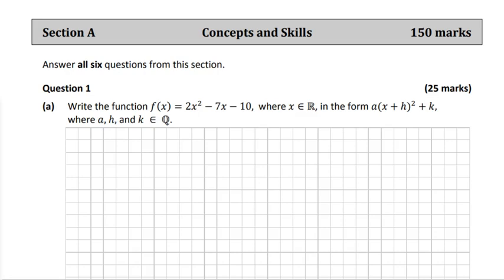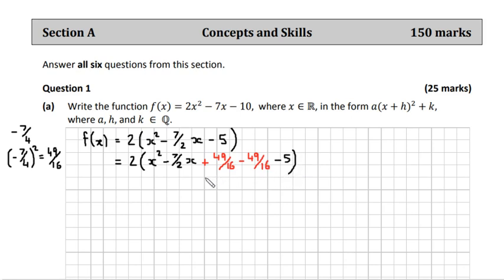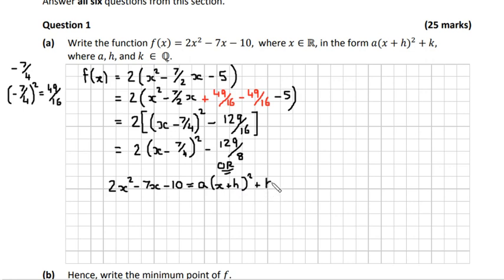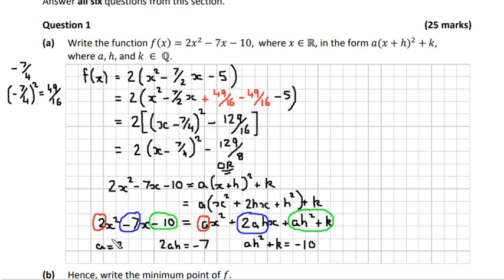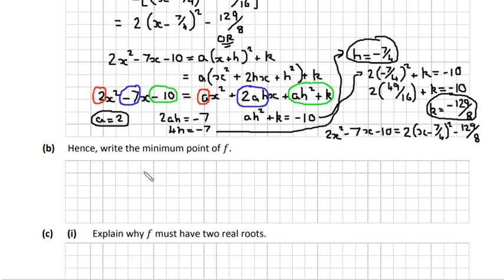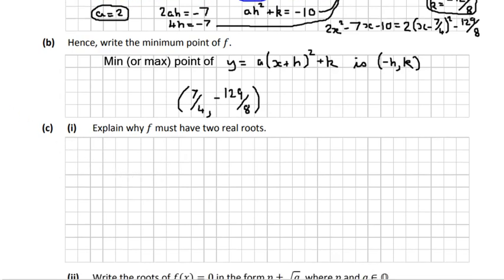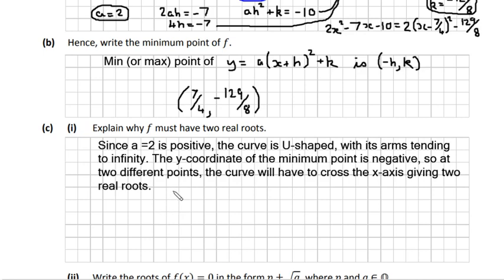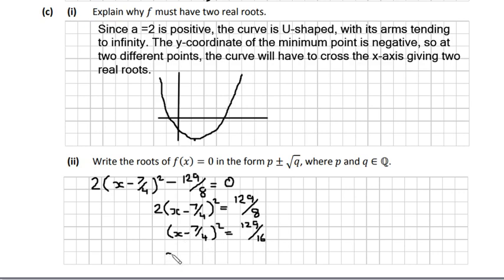2017 Leaving Cert Higher Level Maths Paper 1 Q1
2017 Leaving Cert Higher Level Maths Paper 1 Q1